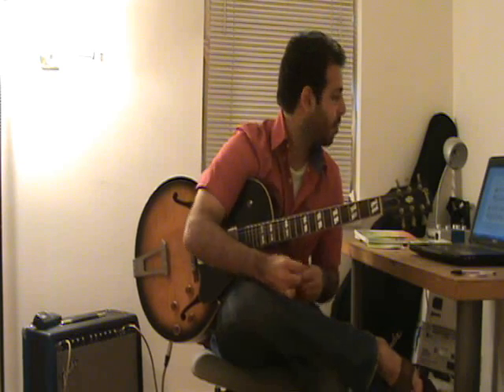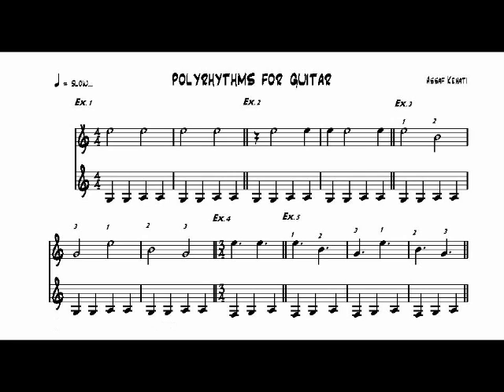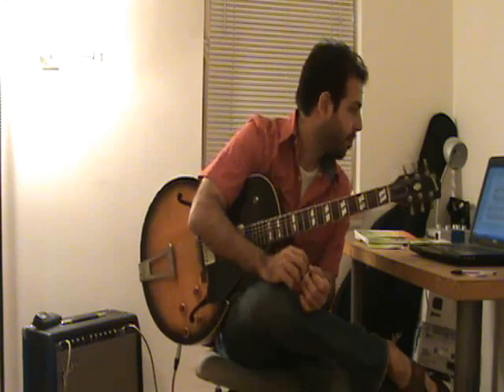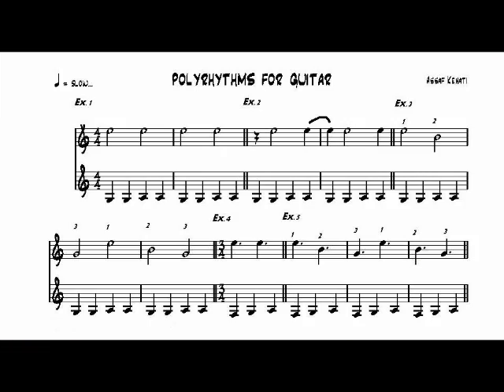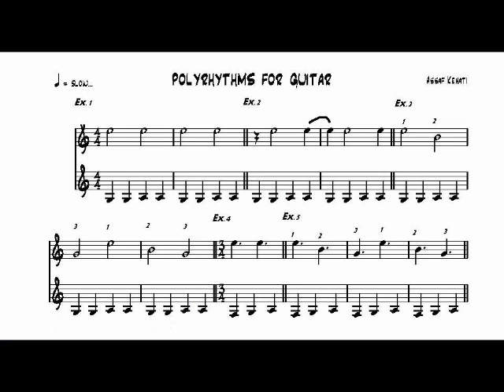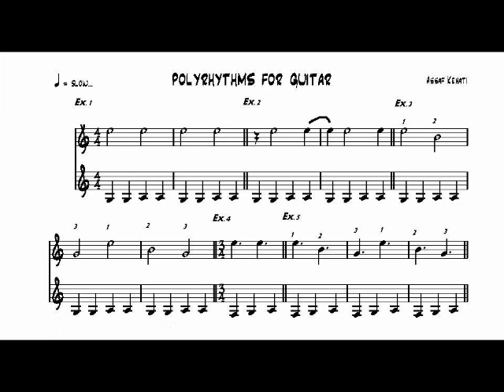Polyrhythms and note grouping (part 1) for guitar and other instruments - guitar lesson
Assaf Kehati
Part one in a series of four videos about:
Polyrhythms and note grouping for guitar and other instruments

Assaf is teaching on Skype and have students in Italy,
Hungary, Los Angeles, Boston, Israel, New York, and more.

Send a message to inquire about Skype lessons with Assaf.